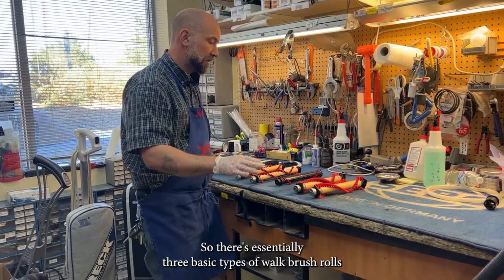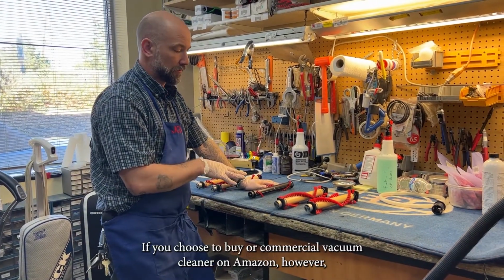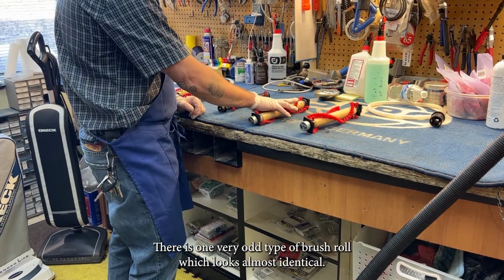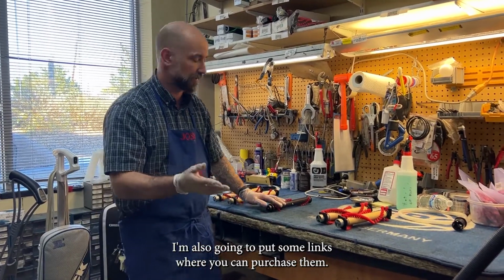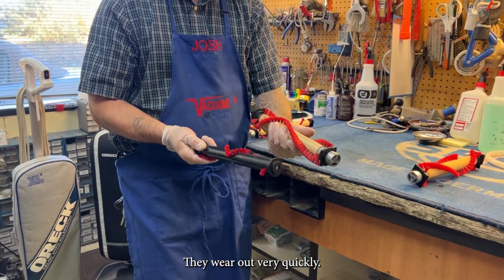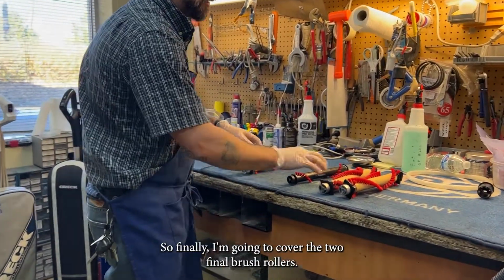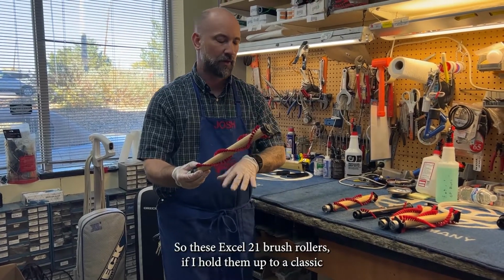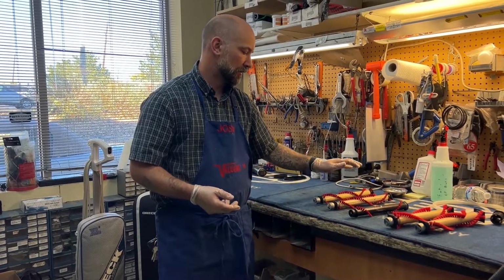How to Find the Correct Oreck Brushroll for Your Vacuum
Here we show you how to asses and select the correct brushroll for your Oreck vacuum.

Oreck has made many different styles of vacuum, each with its own brushroll and belt. With similar names, it can be a nightmare to track down the correct parts for you. If you have recently replaced your brushroll and your vacuum turns on, it likely means you have the incorrect style. This video will help you parse through the different styles and features of each so you can find the right one for you.

If you would like a more in depth look at each model and how to properly install the brushrolls, check out our mini series.

Parts Numbers:

Oreck Commercial Vacuums:
Oreck XL Wooden Brush Roller w/o Magnet – #75202-01
Oreck classic XL type Brush Roll w/ Magnet – #75930-01, #7593001

Oreck Magnesium:
Oreck Magnesium Brushrol for LW1500 and LW100

XL21 Vacuums:
Oreck XL21 Brush Roll Red Nylon with Magnet – #79192-02

Vacuums R Us & Sewing Too – Arvada Store
8025 Sheridan Blvd. Unit X
Arvada, CO 80003

Vacuums R Us & Sewing Too – Boulder Store
3005 28th St.

Vacuums R Us & Sewing Too – Fort Collins Store
501 Riverside Ave
Fort Collins, CO 80524